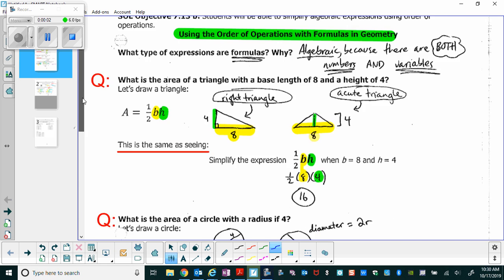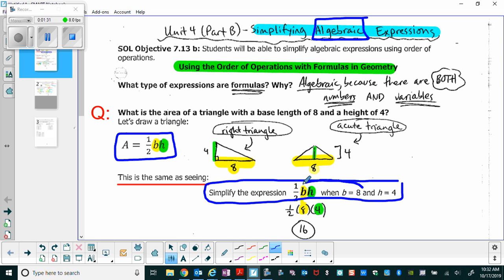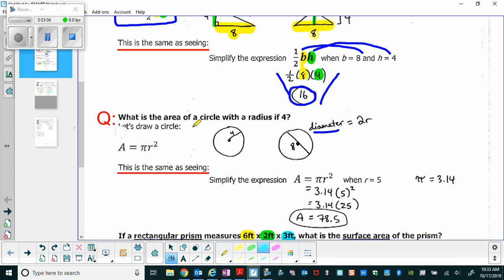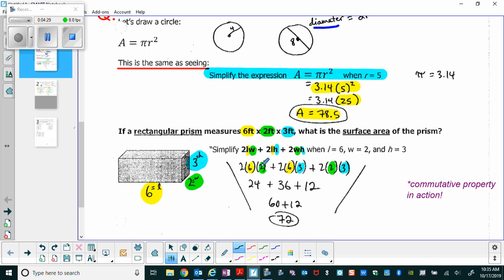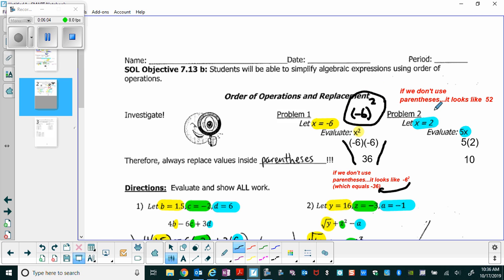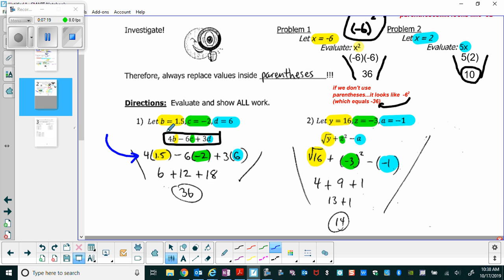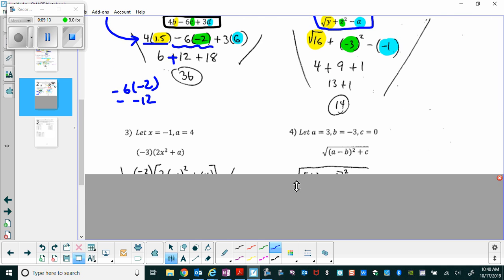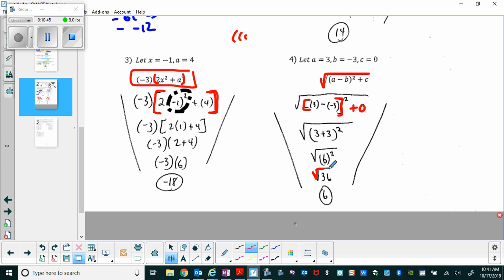pg. 7-8 - Simplifying Algebraic Expressions (replacement of variables)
take notes as you watch the video for pg. 7 and 8